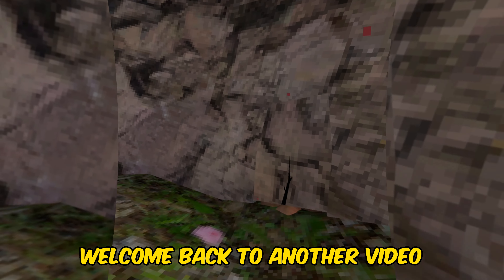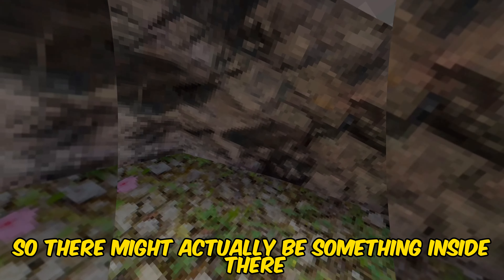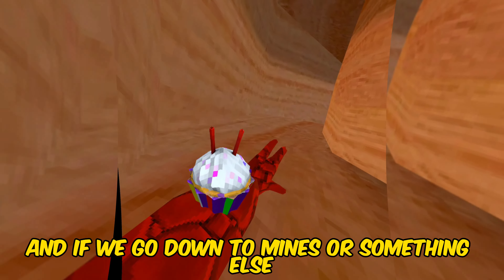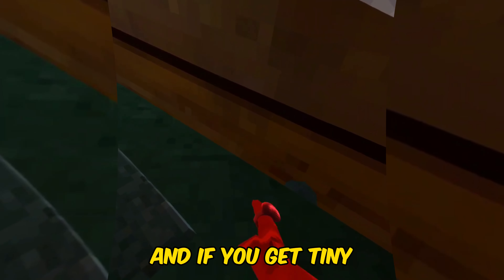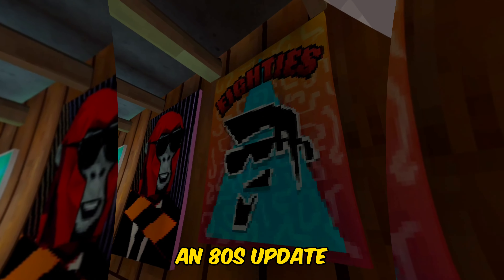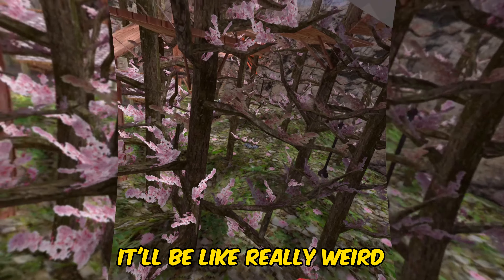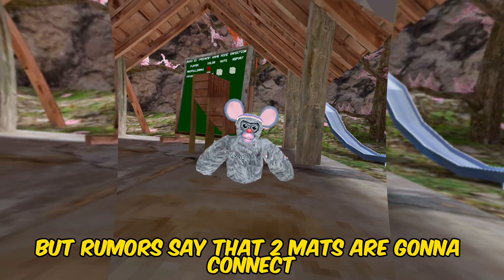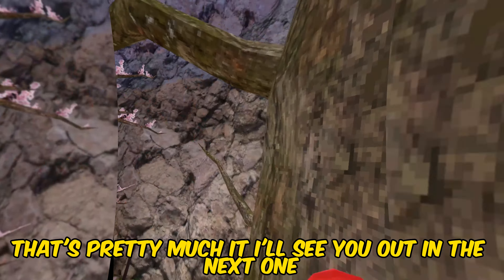This New Update Will Change Gorilla Tag FOREVER...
In this Gorilla Tag video, I talk about leaks in the new secret tunnel. It is starting to crack in the wall. It will definitely open soon... Is it a beach map? A desert map? Or maybe and ocean? In this video I go over and talk about it all, the leaks, the hints and everything. So make sure to watch till the end of the video so you don't miss a single thing...